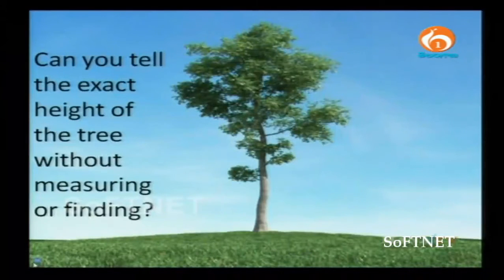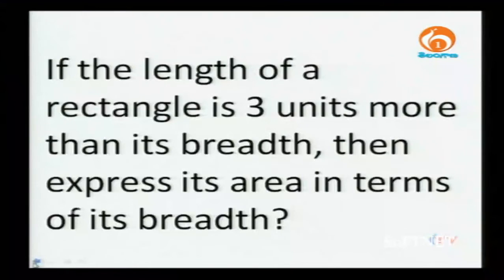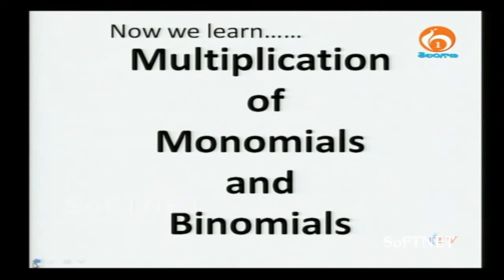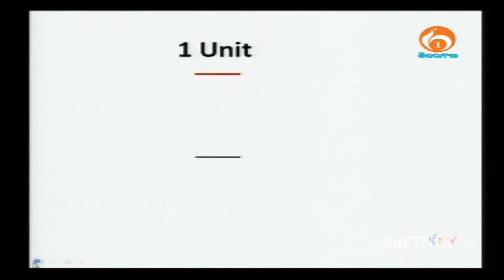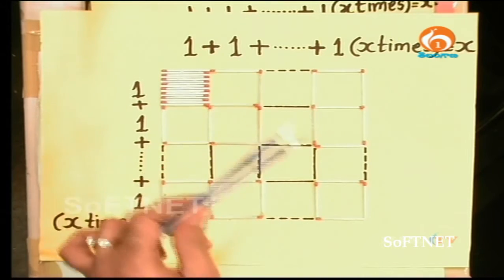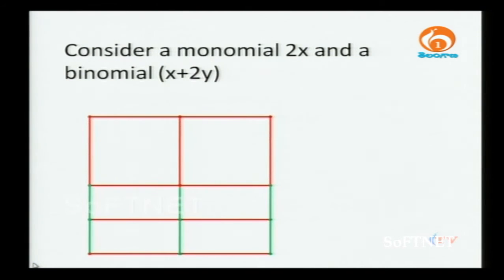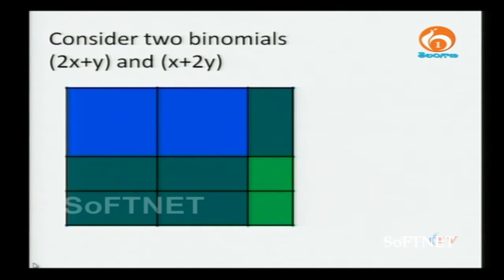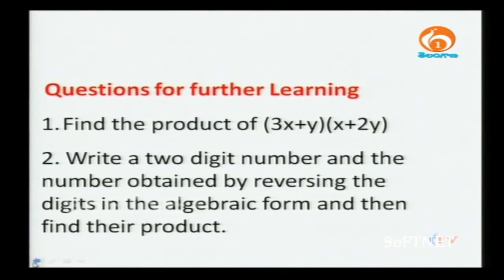VII EM || Mathematics || Multiplication Of Algebraic Expressions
Telangana State Digital Classes (TS  Classes) for VII EM || Mathematics   || Multiplication Of Algebraic Expressions subject.